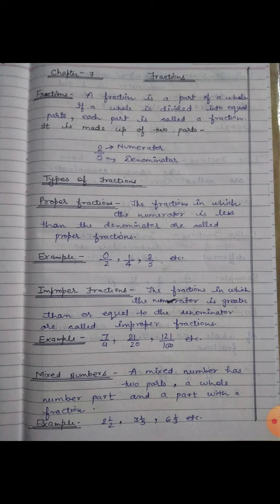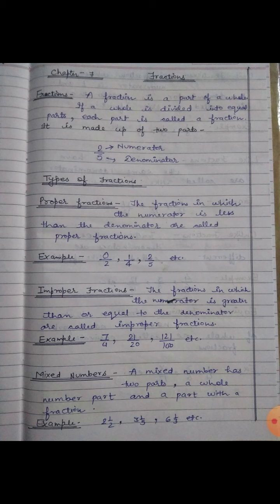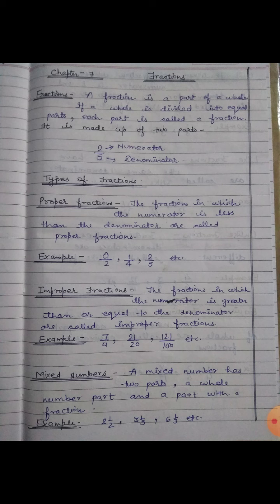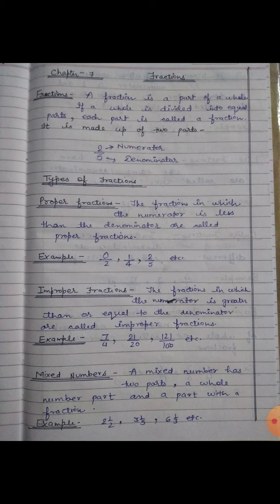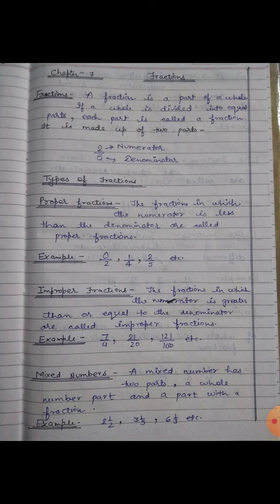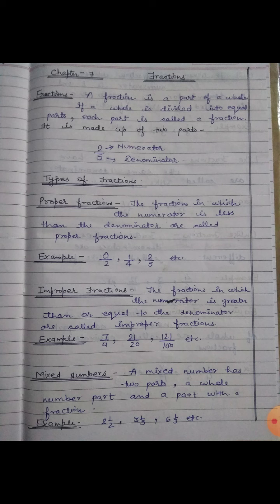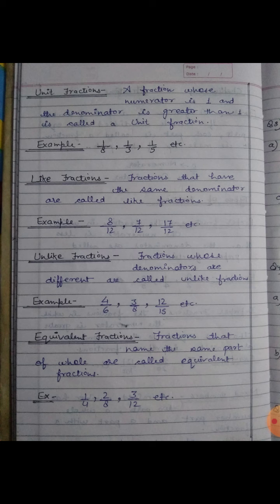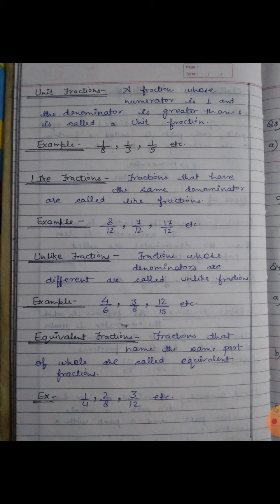Chapter 7 Fractions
In this video we will learn about different terms of Fractions